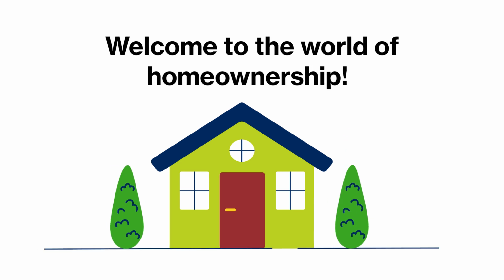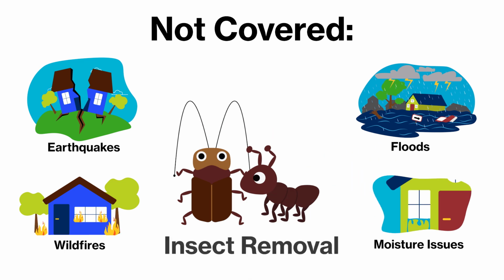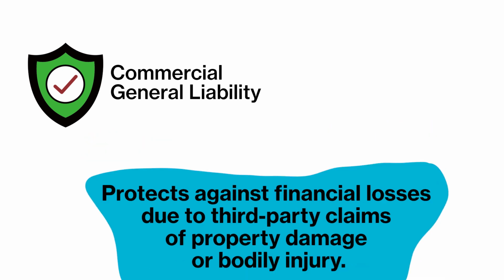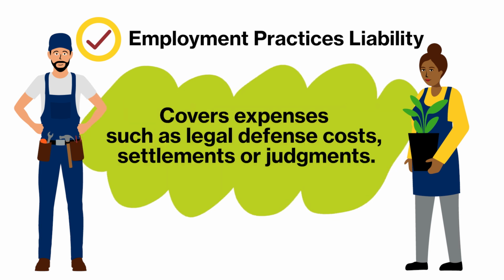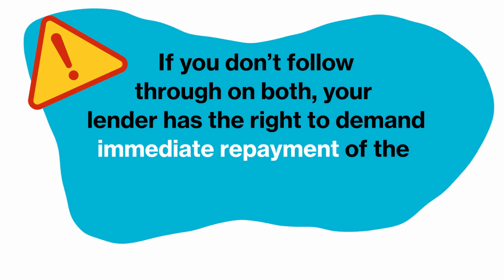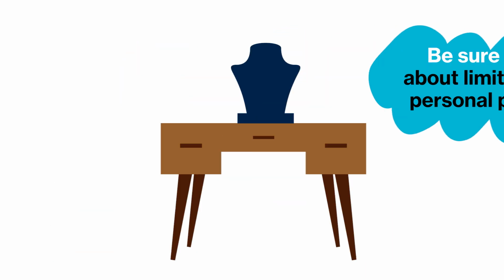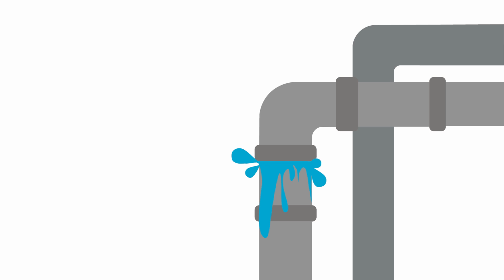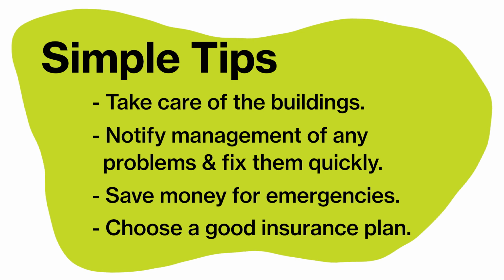Insurance 101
In this video, we break down everything you need to know about insurance as a Habitat Homebuyer. We cover the two types of insurance for Habitat homes (Condo Association Insurance and Individual Condo Owners Insurance), how it works, what it covers, and why it’s important.